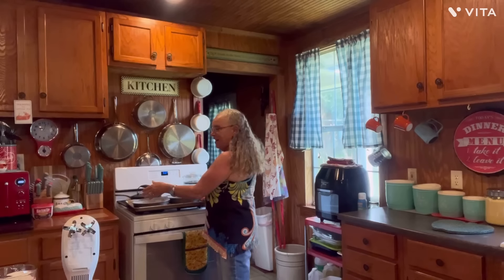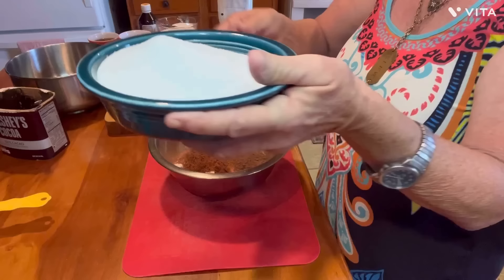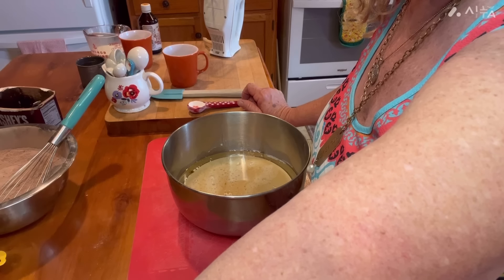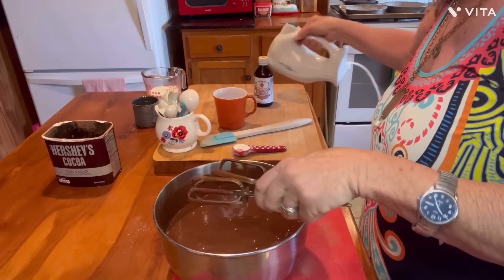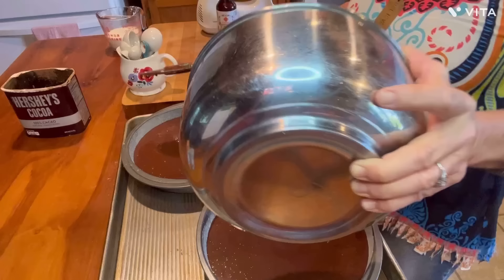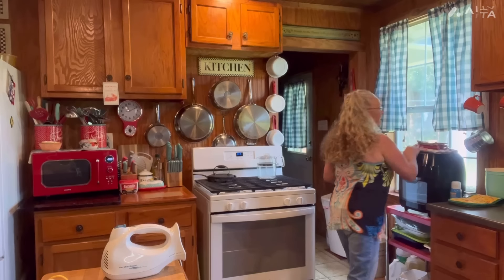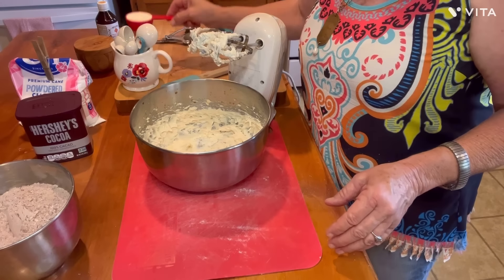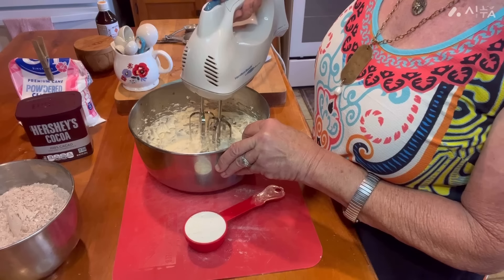Layered Devils Food w/Chocolate Buttercream Frosting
Made from scratch delicious devil’s food and homemade chocolate buttercream frosting